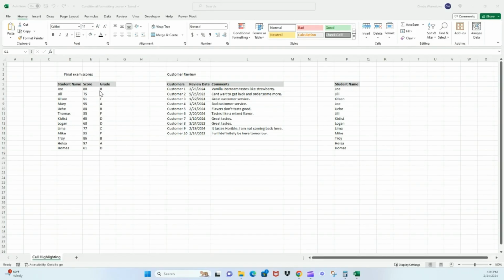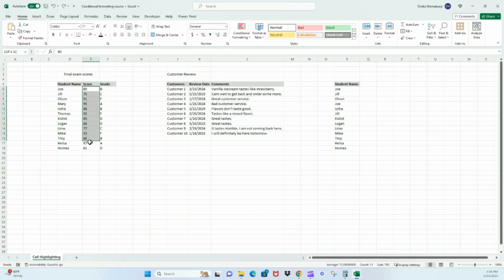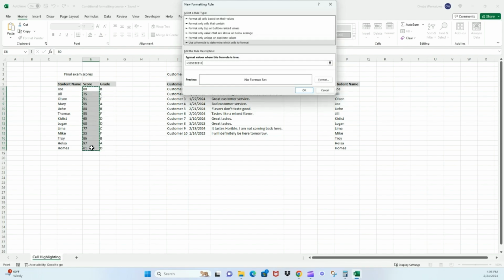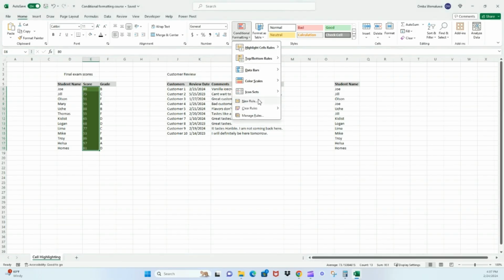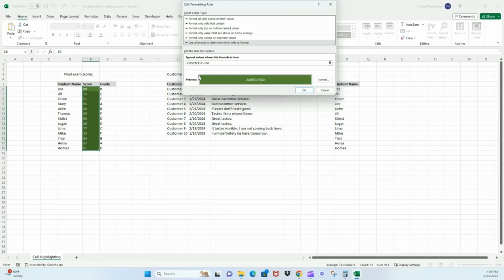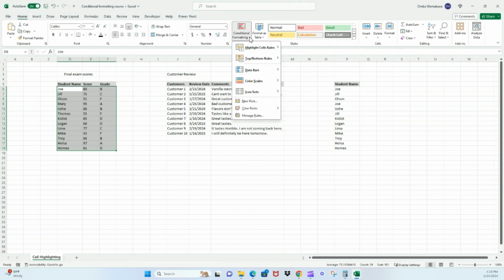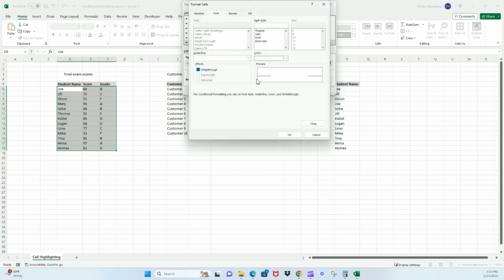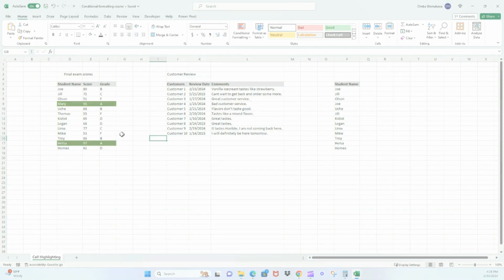Excel Conditional formatting with a formula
Excel conditional formatting with a formula allows you to highlight cells based on custom, complex criteria by applying a rule that returns TRUE or FALSE.